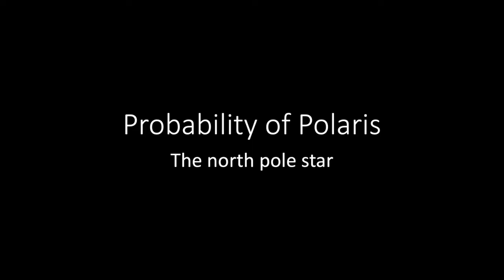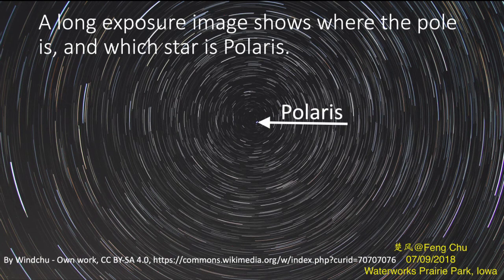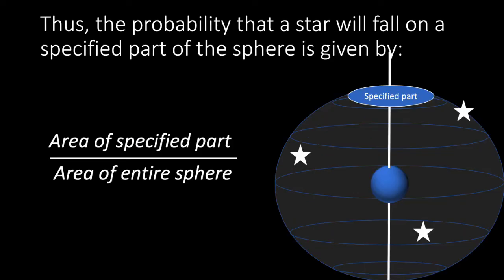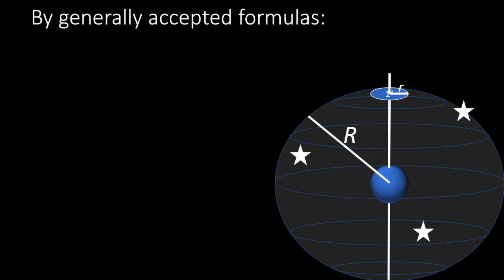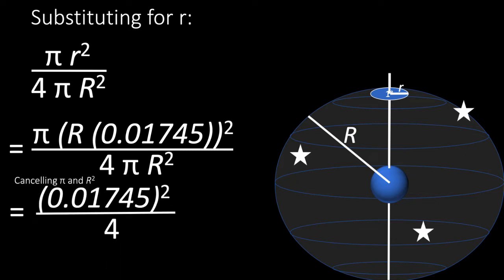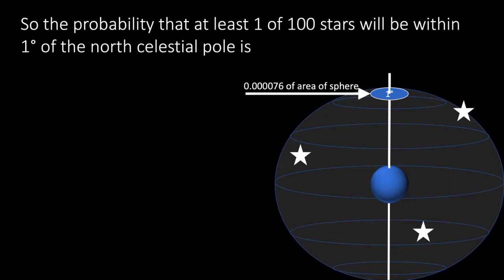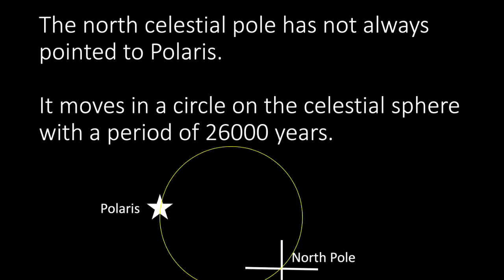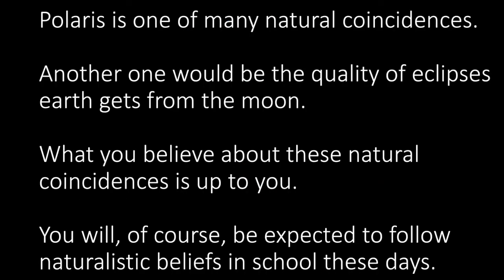Probability of Polaris, the North Pole Star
UPDATE: A computer simulation finds a more meaningful number of about 2% for the north pole or 4% for either pole.

Polaris, the north pole star, is unusually good at what it does for humans.  The probability of having such a good pole star is very small.  This video calculates the probability of having one of the 100 brightest stars within 1° of the north celestial pole.

Polaris is the 49th brightest star in the sky (if the sun is included) and it is only 0.75 degrees from the north celestial pole.  The probability of having such an easily visible star so close to the pole is about 1 in 100, as this video calculates.

Polaris is a Cepheid variable star, so its brightness varies.  Polaris' brightness has a period of about 4 days now, but it increases by about 4.5 seconds per year.  Polaris is the closest Cepheid variable to earth.  Astronomers use Cepheid variable stars to measure distance, since their period is related to their brightness.  So Polaris is heavily studied for that reason as well as being the pole star.

The north pole has not always pointed to Polaris.  Due to a phenomenon called precession of the equinoxes, the north celestial pole moves in a circle with a period of 26000 years.  Almost all the time, there was no good north pole star.

Polaris is a natural coincidence.  Another natural coincidence would be the fact that the sun and the moon are the same size in the sky, which gives earth a very unique quality of solar eclipses.